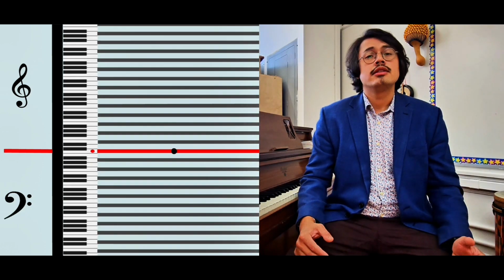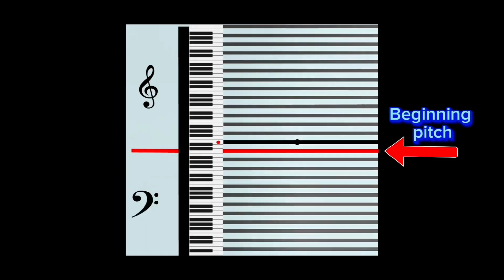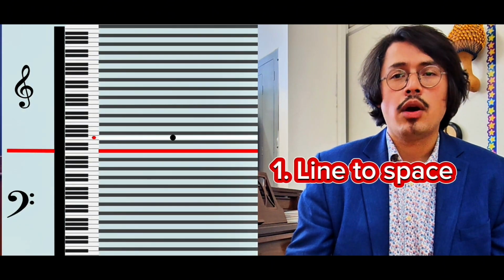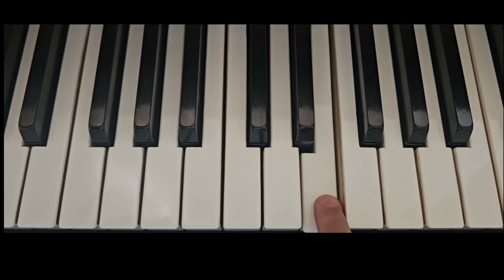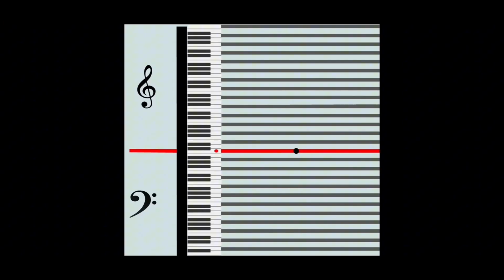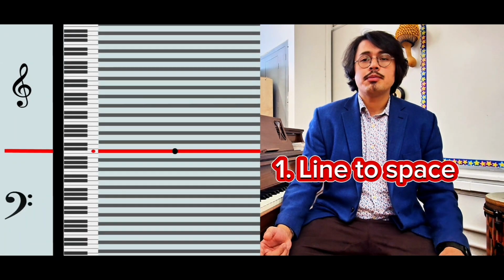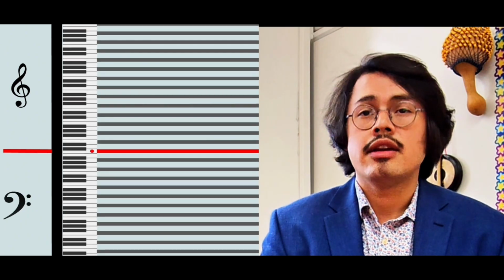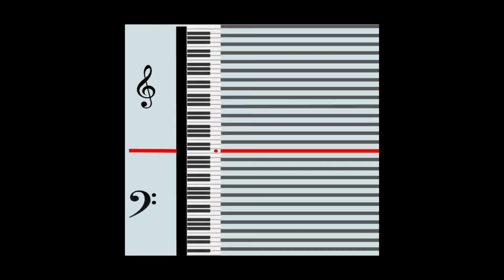Treble Clef vs Bass Clef: What's Actually Different?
What is the musical staff and how does pitch move on it? In this beginner music theory lesson, you’ll learn how the staff works, how pitches move up and down through lines and spaces, and how the keyboard connects directly to written music.

We explore the concept of a pitch ladder, showing how each line and space represents a specific pitch on the keyboard. You’ll learn how the treble clef and bass clef represent different pitch ranges, how they meet at the middle pitch, and how both staffs together form the grand staff.

This lesson clearly explains how pitch moves step by step from line to space, how music stays within the range of the human voice, and how melodies travel across the keyboard and the grand staff.

Perfect for piano beginners, music students, children, and anyone learning to read music for the first time—even if you don’t own a piano yet.

00:00 - 00:17 Recap
00:21 - 01:42 Pitch Ladder
01:43 - 03:09 Pitch movement
03:01 - 04:23 The Staff and Grand Staff
04:24 - 05:01 Exercises
05:02 - 05:24 Conclusion